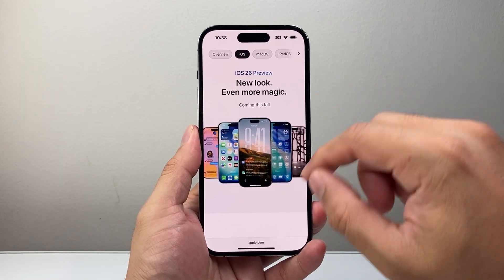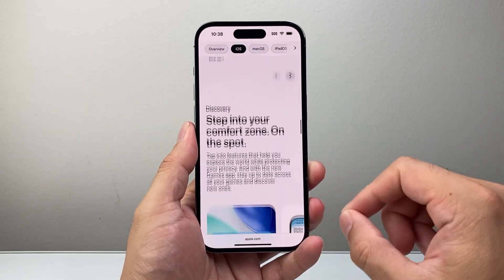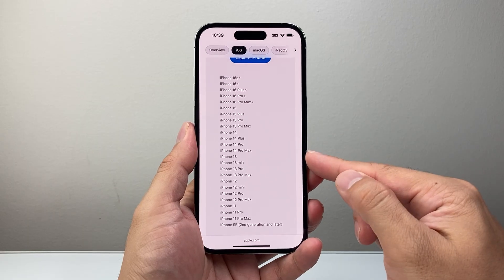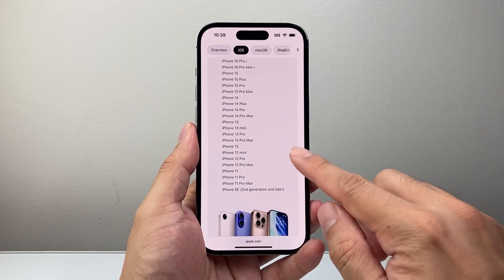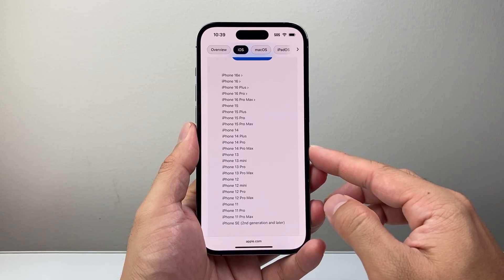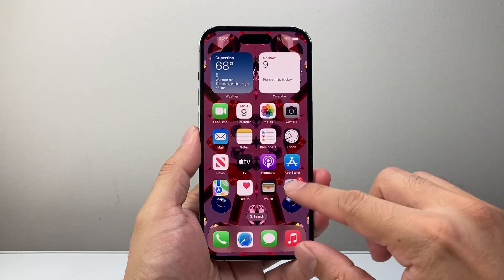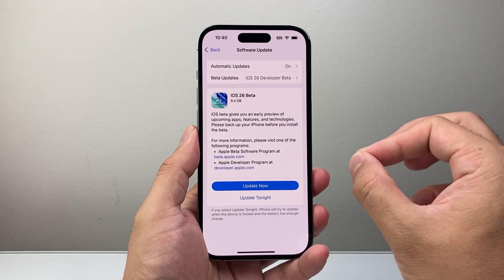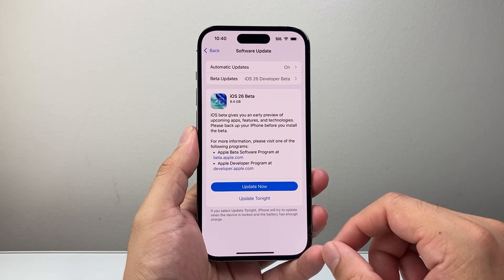iOS 26 Compatible iPhones!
iOS 26 beta is out now and here's the listed supported iPhones compatible with iOS 26!